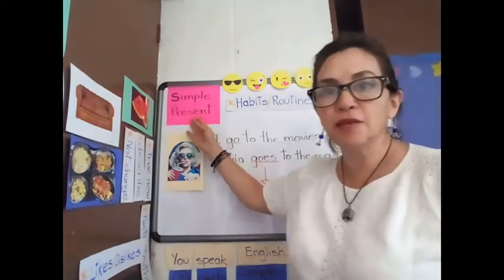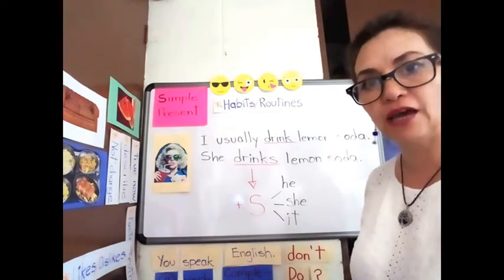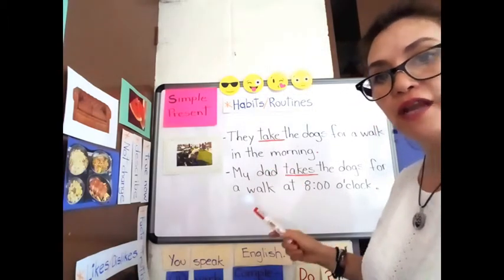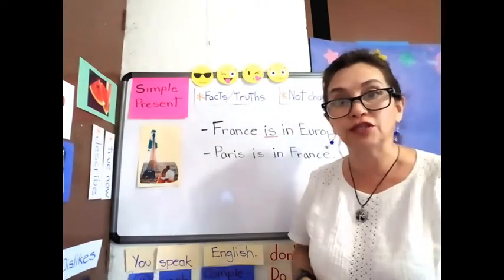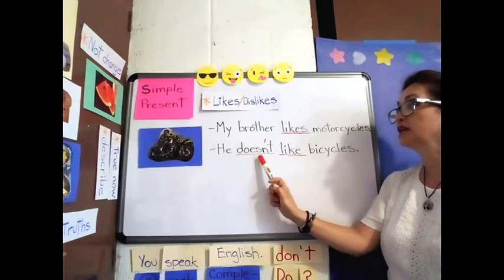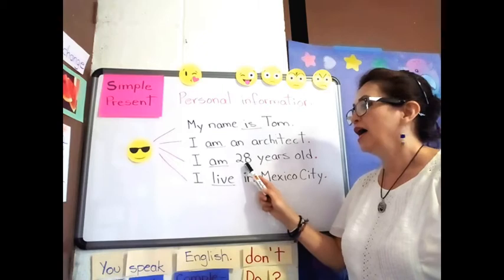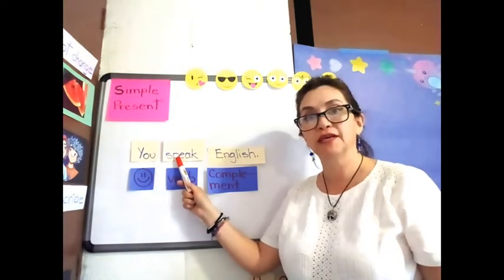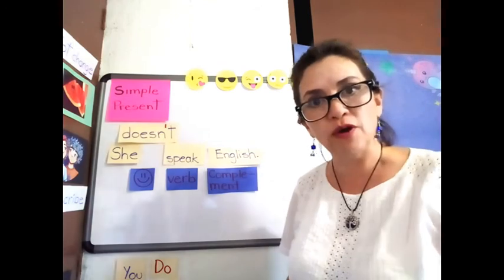Miss Blanca Clase 1